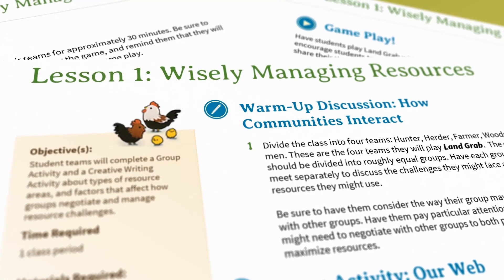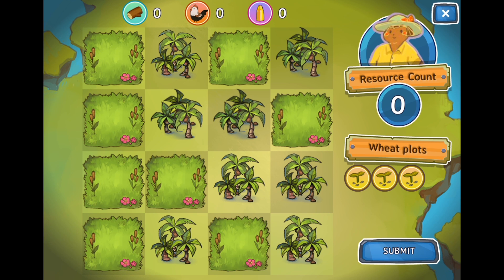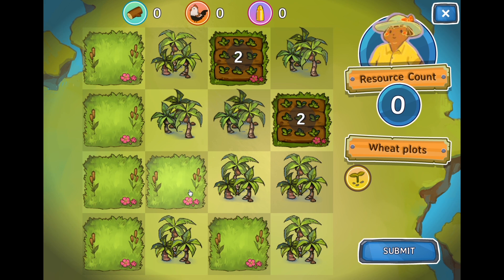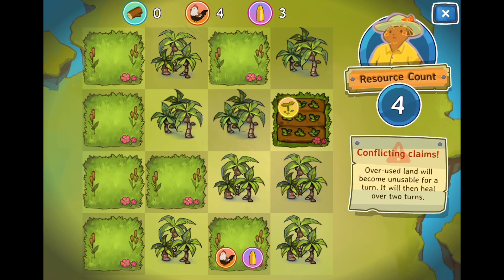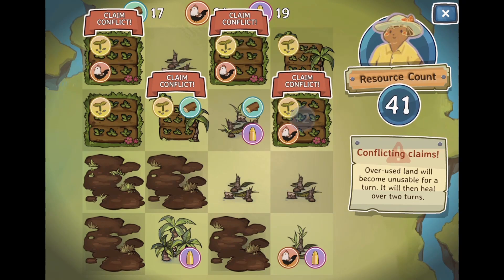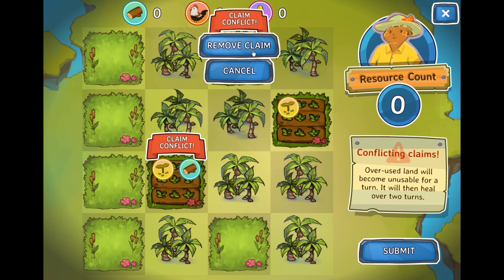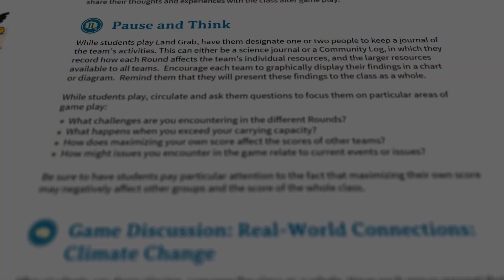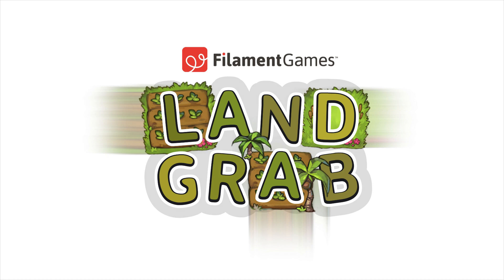White House Game Jam 2014: Land Grab by Filament Games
Here is the result of an intense weekend of work at the White House Game Jam.  "Land Grab" is a game that addresses the tragedy of the commons and presents a unique way to enable students to interact in a classroom environment in order to gain a better understanding of the issue.